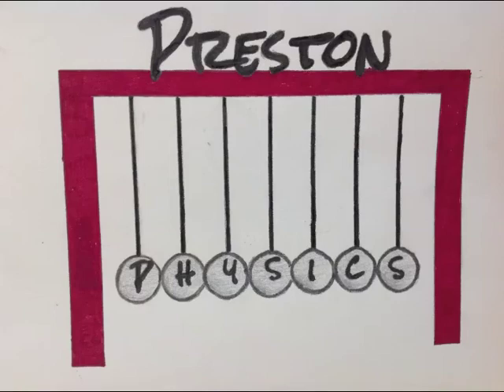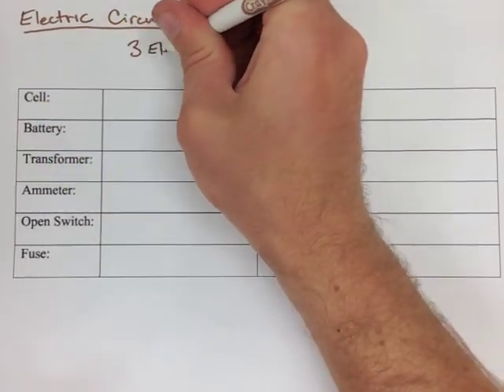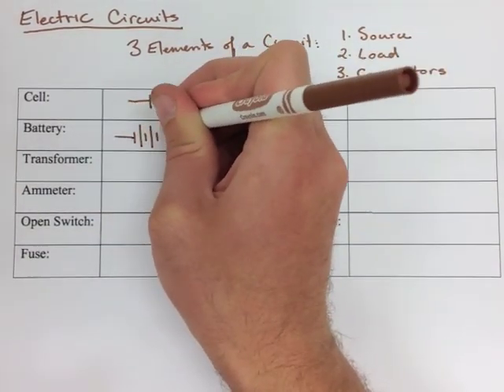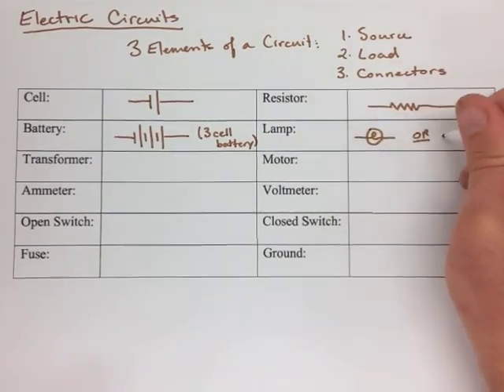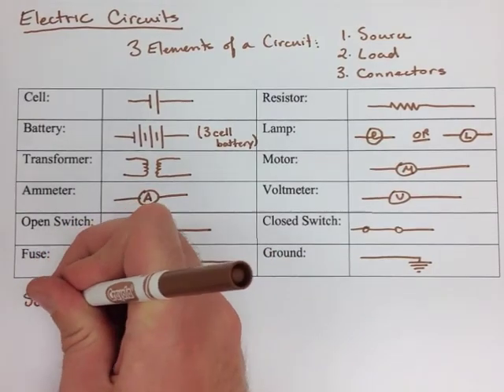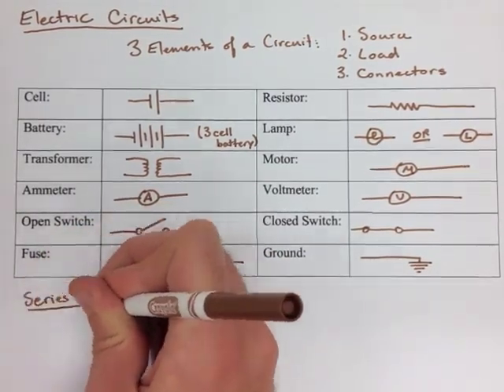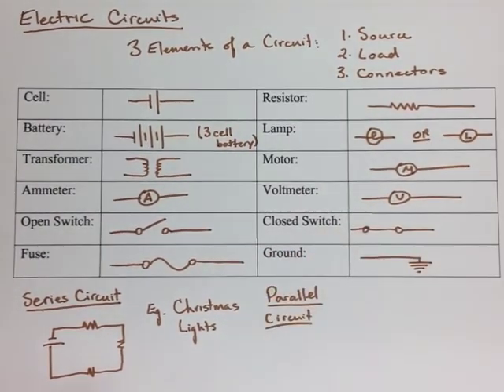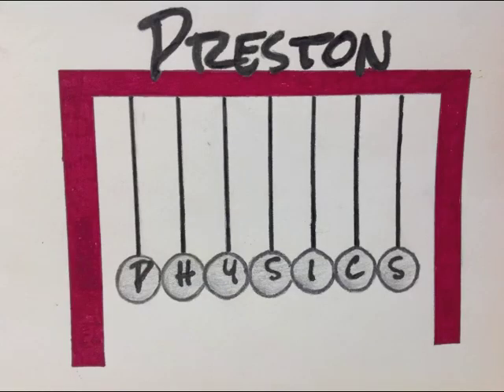Electricity and Magnetism Note 5: Electric Circuits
Preston Physics Grade 11 Electricity and Magnetism Note 5: Electric Circuits